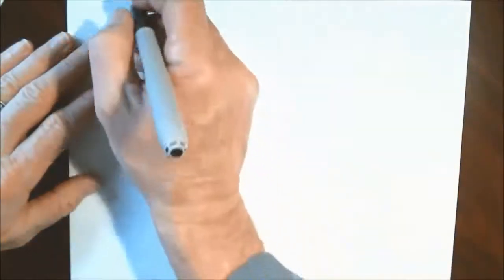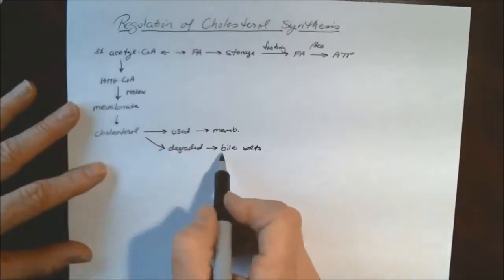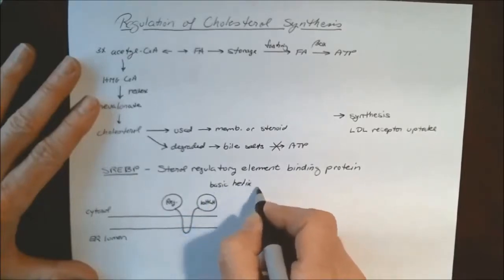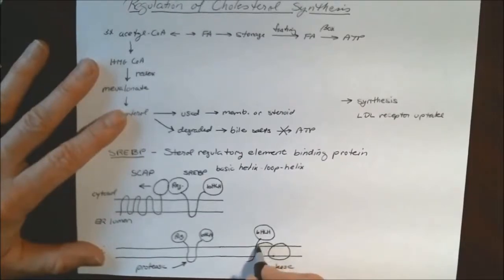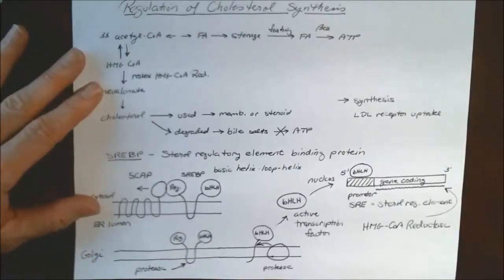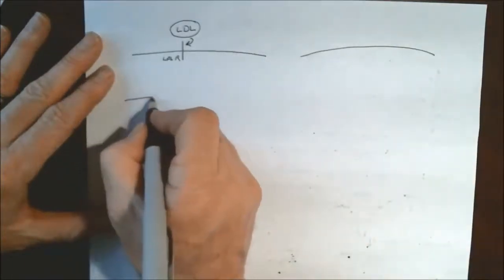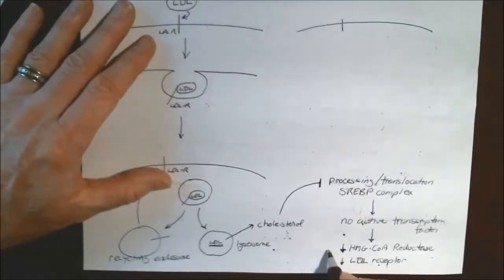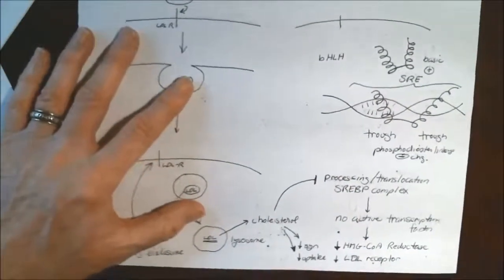Regulation of Cholesterol Synthesis